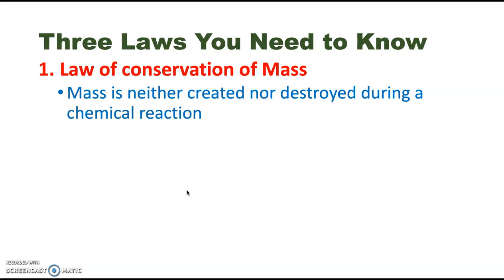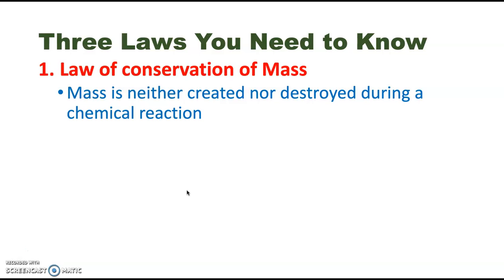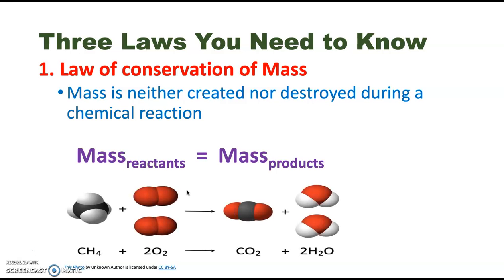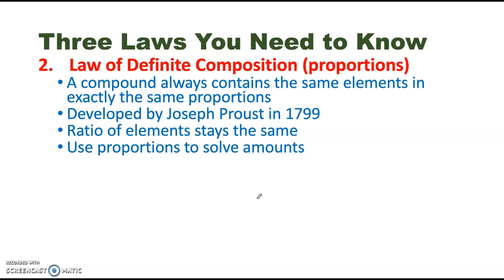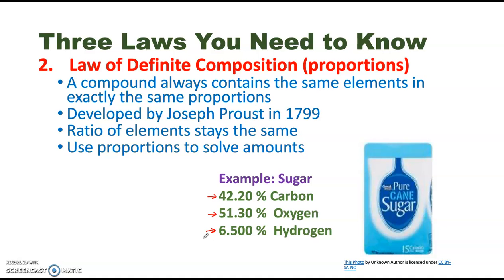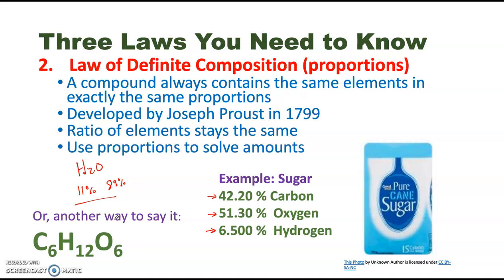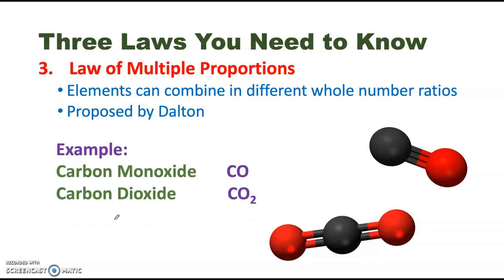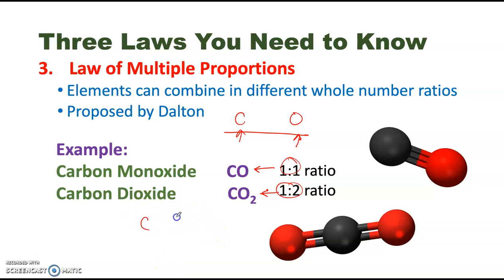Chapter 3.1 Three Laws